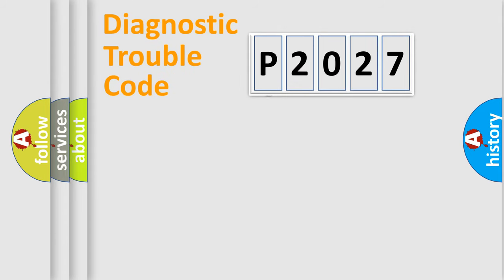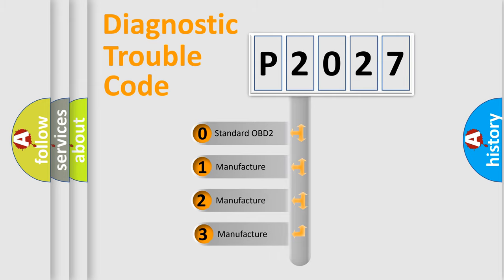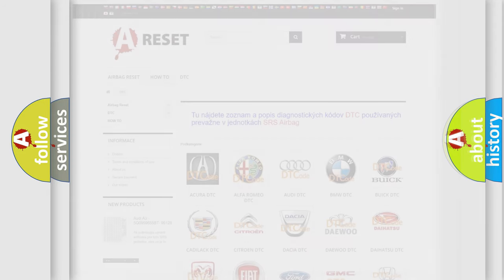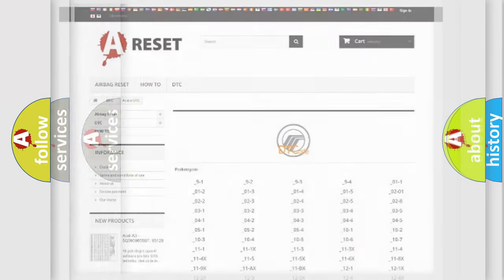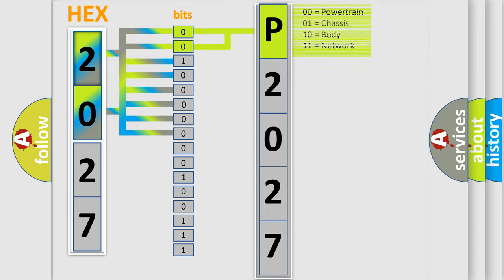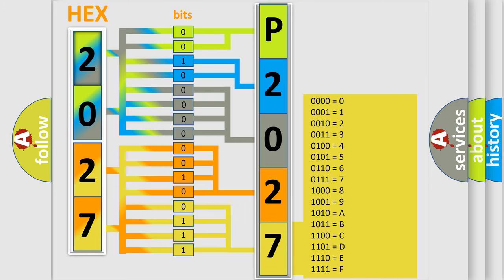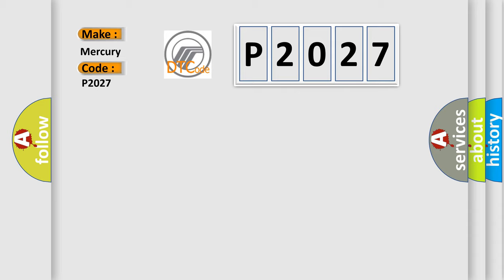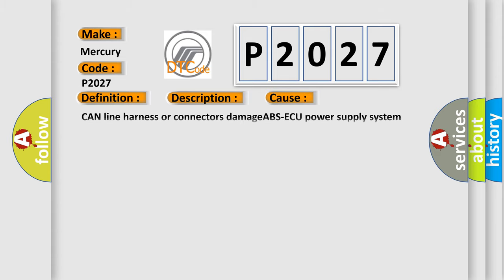DTC Mercury P2027 Short Explanation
Contents:
0:21 Basic DTC analysis according to OBD2 protocol standard.
1:48 Insight into programming
2:58 A diagnostically understandable description of the Diagnostic Trouble Code
3:05 Basic error definition

Make
Mercury
Code
P2027
Definition
ABS-ECU Timeout
Description
Engine not cranking or 3 seconds have passed since the engine was cranked and battery voltage is 10 volts or greater,  the ABS-ECU was unable to receive a signal through the CAN bus line
Cause
CAN line harness or connectors damageABS-ECU power supply system failedABS-ECU failedPCM failed